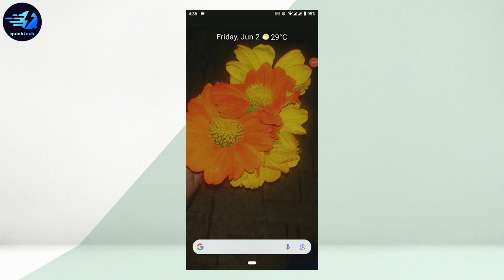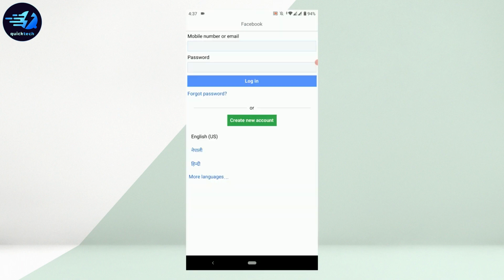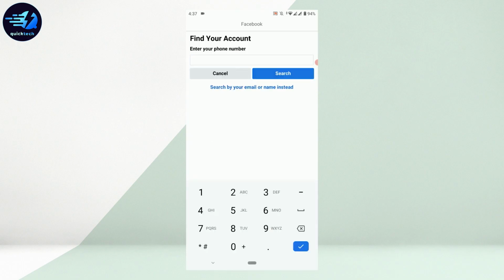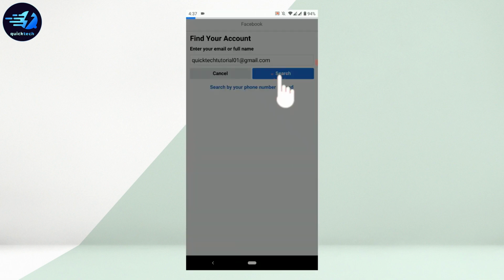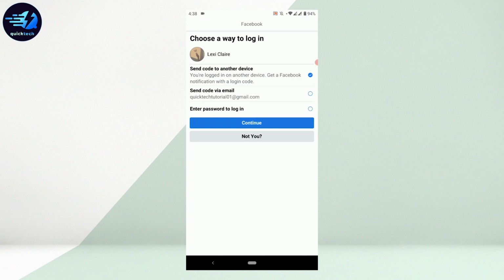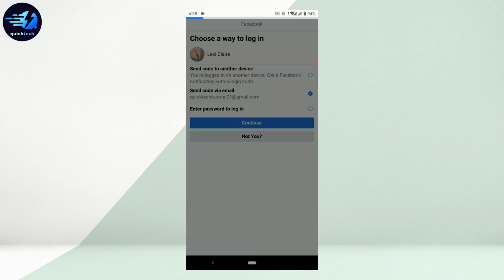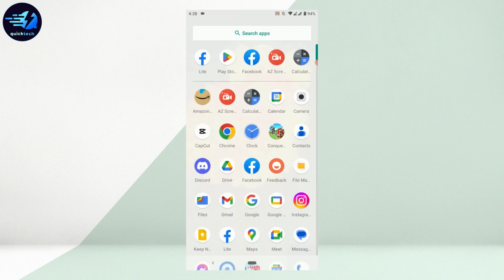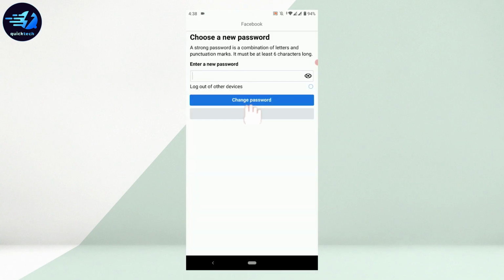Forgot Facebook Lite Password ??? | How To Recover Password In Facebook Lite (2023)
In this video, we will show you how to Recover Password in Facebook Lite if forgotten. Go through the video till the end to easily reset or recover your Facebook Lite Password in just 2 minutes.